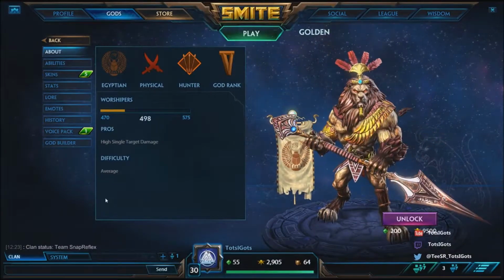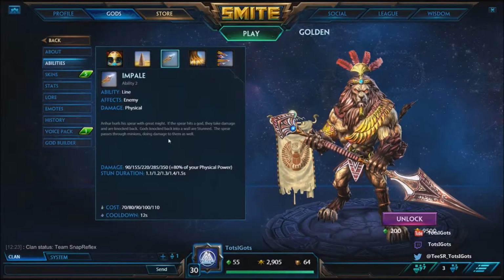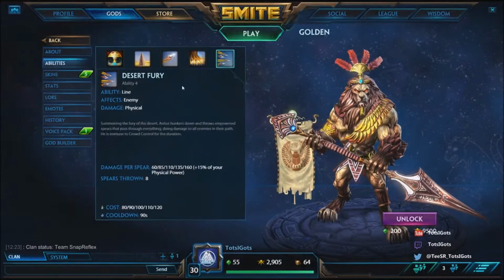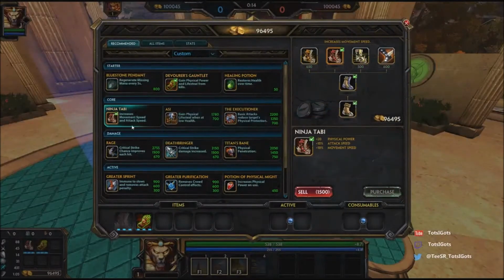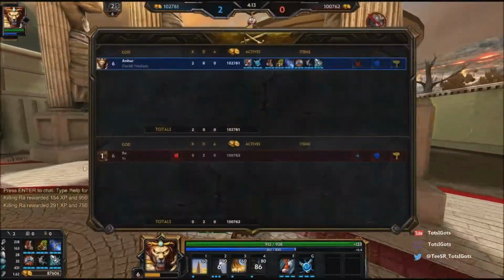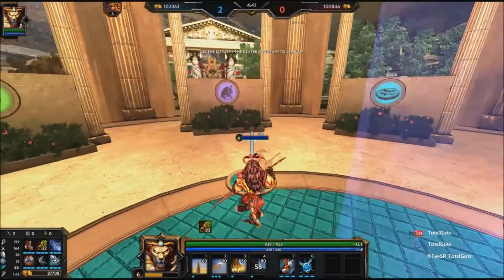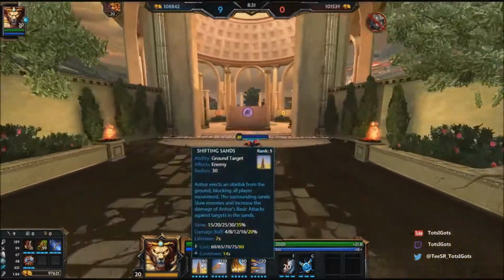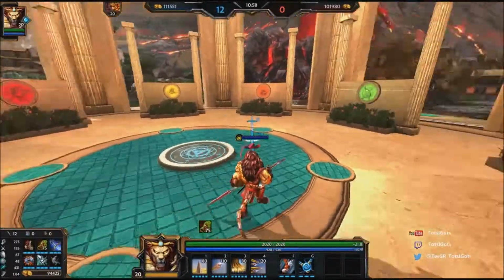Smite - Anhur Beginner's Guide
Please note that I am in no way a professional Smite player. However, I have a lot of experience playing ADC both ranked and casual.
Enjoy gameplay?

Livestreams every weekend!

What is Smite?
This is SMITE, an online battleground where the Gods of Old wage war in the name of conquest, glory, and most of all, FUN. Whether this is your first Multiplayer Online Battle Arena (MOBA) game or you're a seasoned veteran, the intense action and irreverent mythology of SMITE will make you a believer. Join now!

Credits! ♥
Intro music (Stereo Madness - ForeverBound)